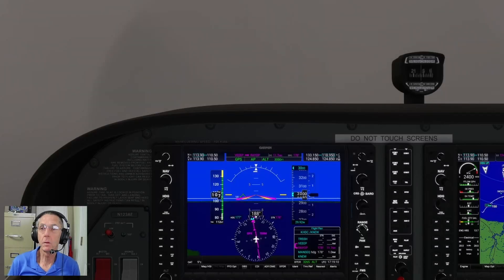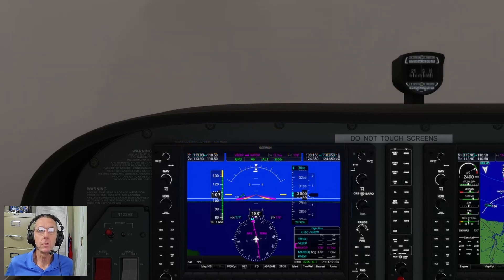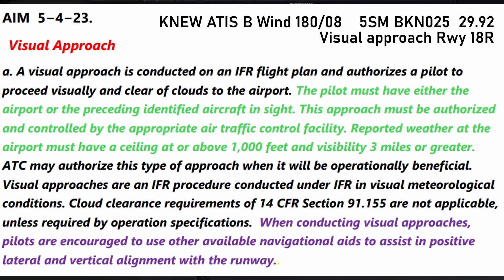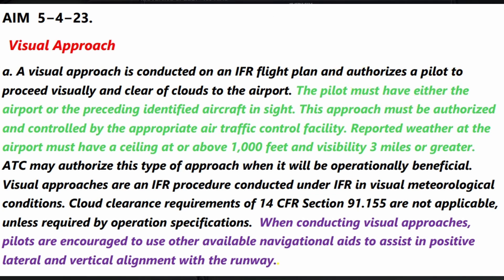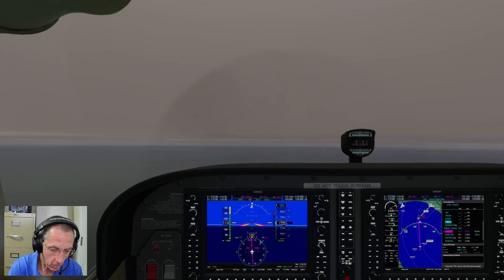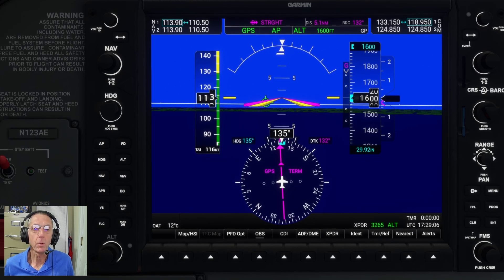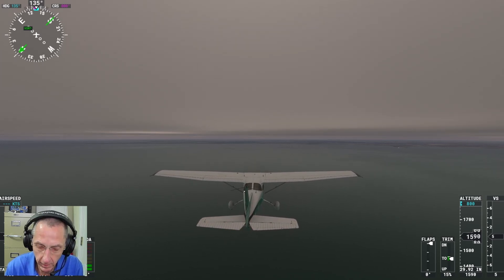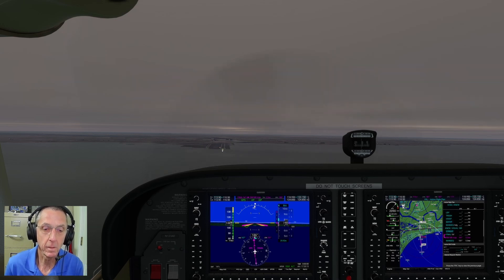G1000 NXi Visual Approach Tutorial in MSFS (by Real CFII)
Learn how to use the visual approach mode in the G1000 NXi in Microsoft Flight Simulator.

Alan, our experienced online CFII with over 10,000 hours of flying experience, will walk you through the procedures starting from the end of a STAR into KNEW.

He will use the FAA Aeronautical Information Manual (AIM 5-4-23) to explain the weather requirements for visual approaches.

We will also highlight the recommendation to back up a visual approach with available navigation aids. This is exactly what the G1000 NXi visual approach mode will allow us to do.

This mode is also a convenient way for both IFR and VFR pilots to get lateral and vertical guidance into airports that do not have other published approach procedures.

Did you know you can train with Alan at home? Schedule a free consult with him today

0:00 Introduction and Overview
0:57 Flight Setup and Profile
1:30 Receiving ATIS and Descent
3:32 Review of AIM Visual Approach Procedure
5:10 Setting Up and Activating Visual Approach
7:56 Cleared for Visual Approach
11:23 Final Approach and Landing